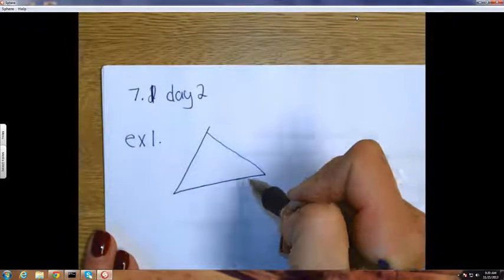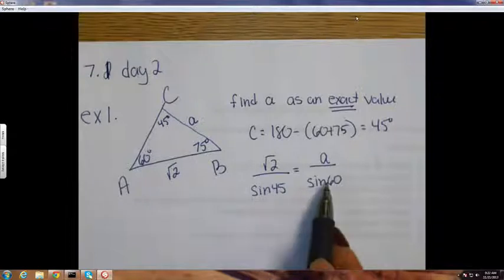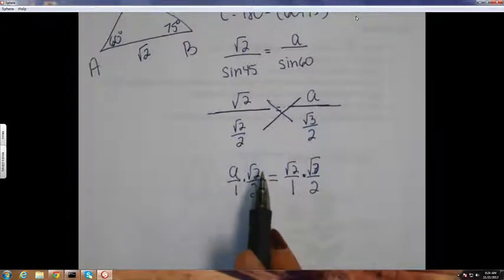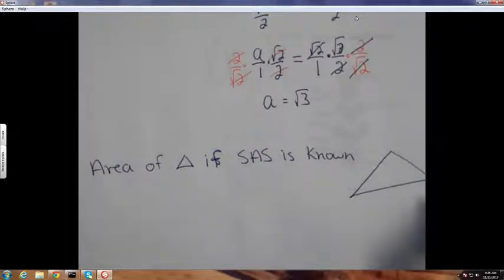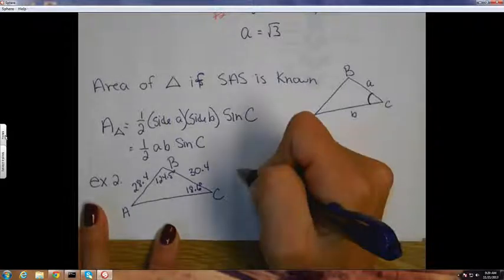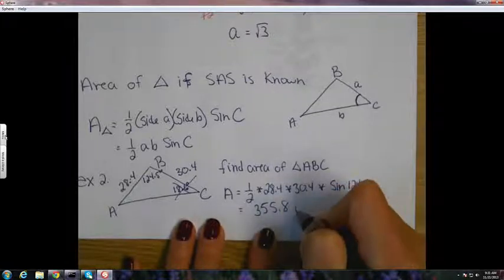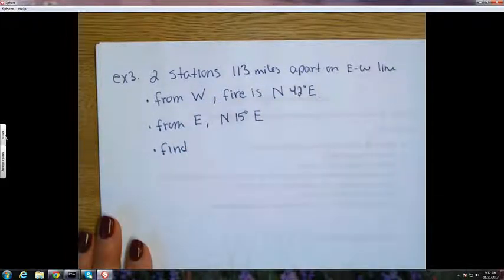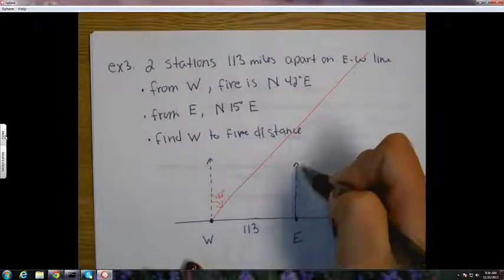T 7 1 day 2 1